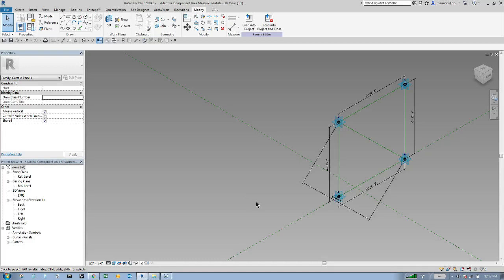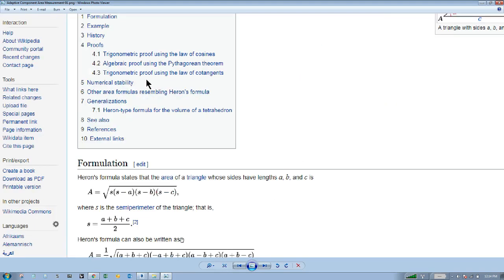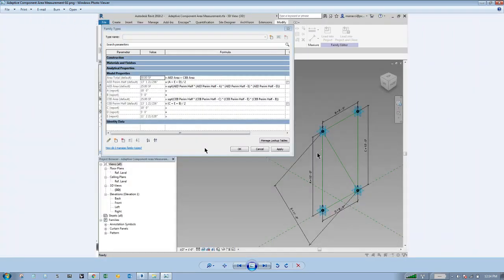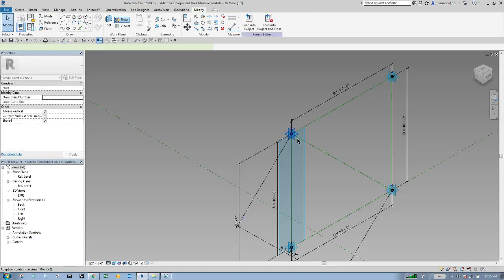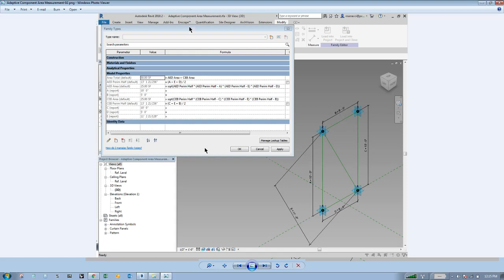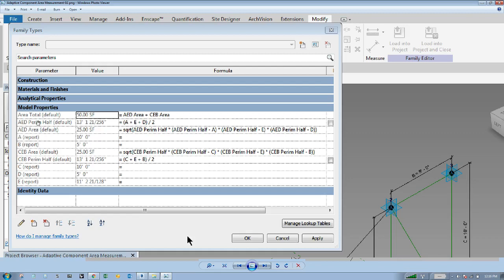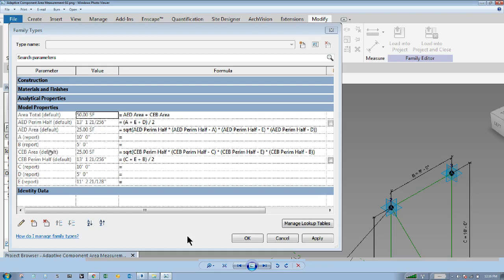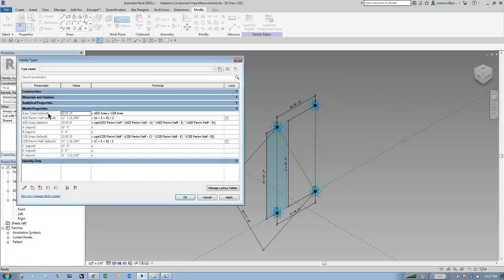Revit Adaptive Component Area Measurement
How to harvest measurements from panels that are Adaptive Components.

Formulas

Area Total (default) = AED Area + CEB Area

AED Perim Half (default) = (A + E + D) / 2

AED Area (default) = sqrt(AED Perim Half * (AED Perim Half - A) * (AED Perim Half - E) * (AED Perim Half - D))

CEB Perim Half (default) = (C + E + B) / 2

CEB Area (default) = sqrt(CEB Perim Half * (CEB Perim Half - C) * (CEB Perim Half - E) * (CEB Perim Half -  B))